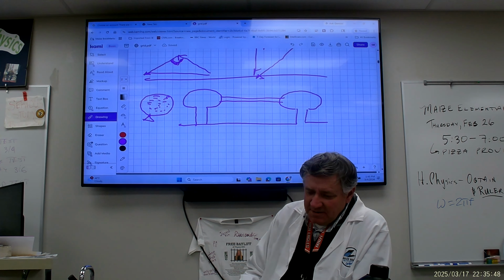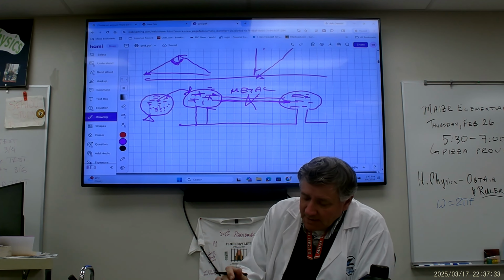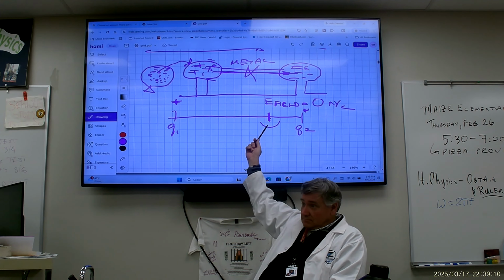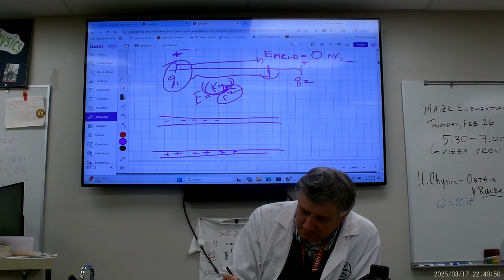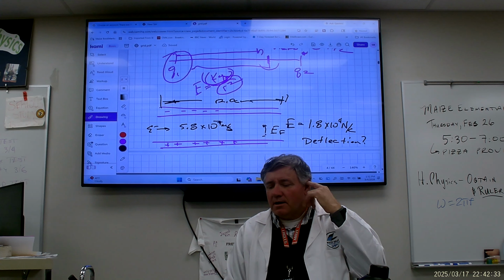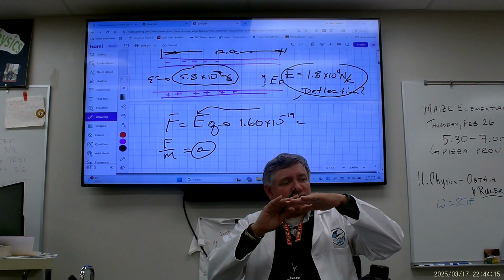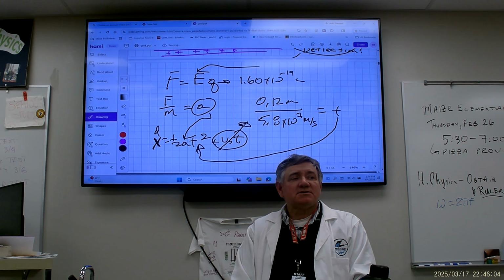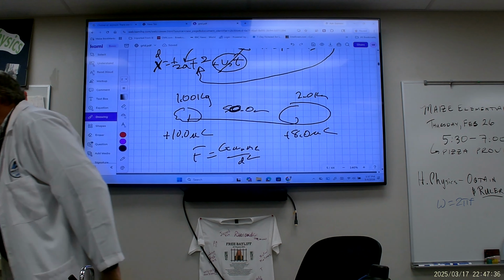AP Physics 3 4 2026 Part 3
Finish review